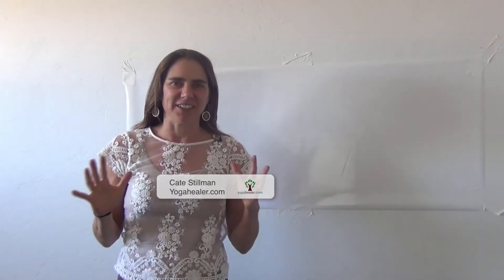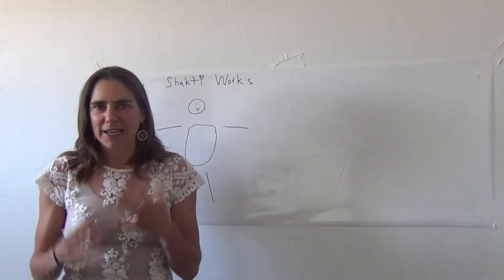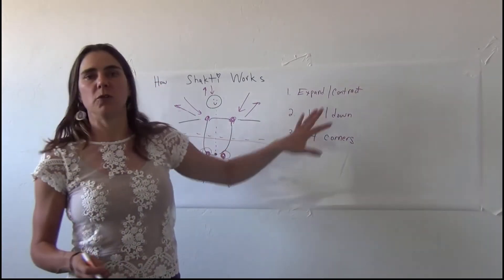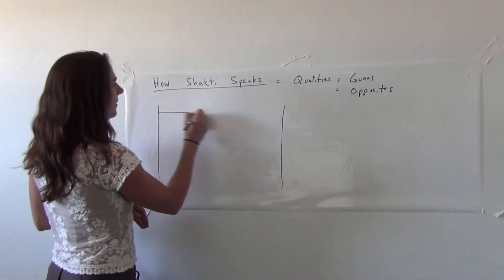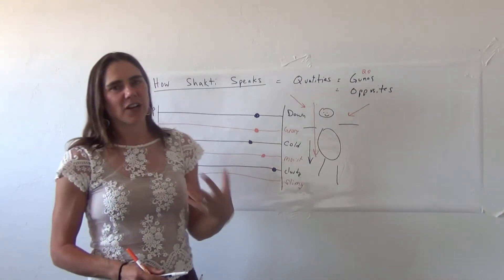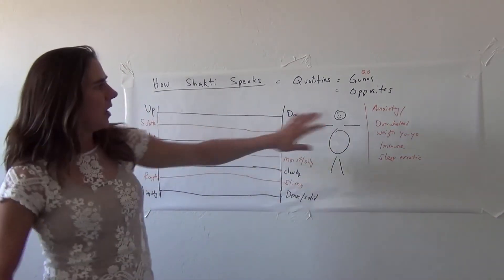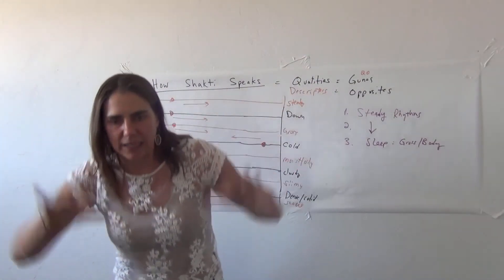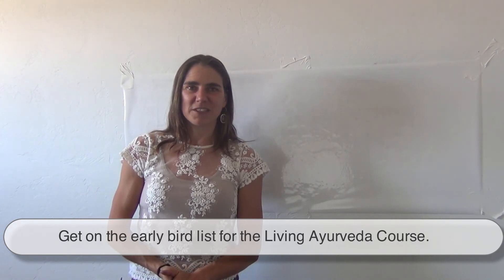Video 1 How Shakti Works Speaks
OPEN ME 👇🏽
Schedule Your Free Body Goals Session:

Body Thrive: #1 Ayurveda Habits Book. Uplevel Your Body & Your Life with the 10 Habits from Ayurveda and Yoga by Cate Stillman. Body Thrive provides step-by-step instruction to catalyze more energy, improve your digestion, cultivate peace of mind, and evolve your habits toward lifelong health and wellness. 🙌🏽
🦉🕸️🤠 CATE STILLMAN - founder of Yogahealer.com, guides a global online tribe to thrive in their bodies while achieving their life goals through innovative yoga and Ayurvedic teachings since 2001. She hosts the Yogahealer Podcast, with over 500 episodes! Cate is the author of 2 books: Body Thrive and Master of You.

→ Women’s Ayurveda + Yoga 9 Tips Print!

Cate’s Books 📖
→ Body Thrive
→ Master of You
→ Yoga Teachers + Wellness Pros Book on Amazon